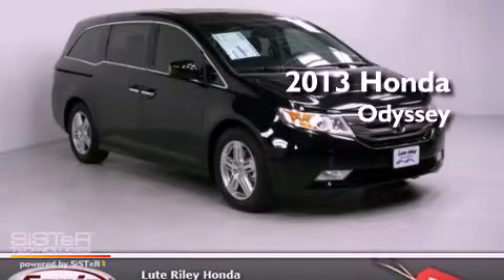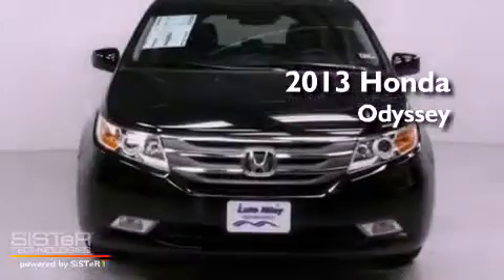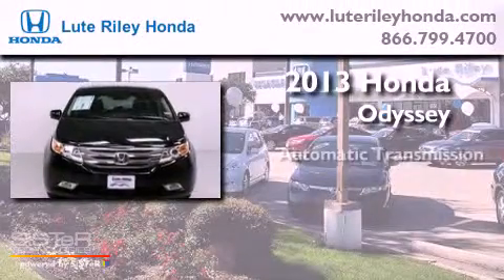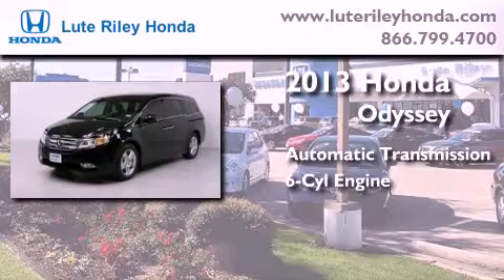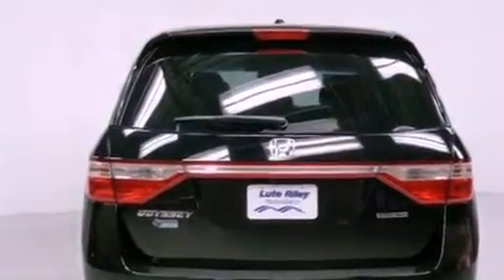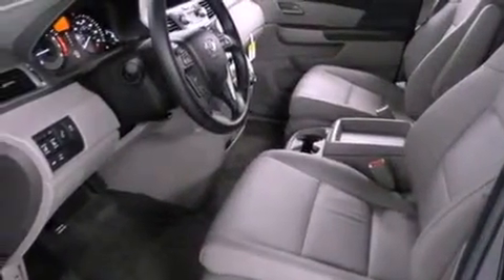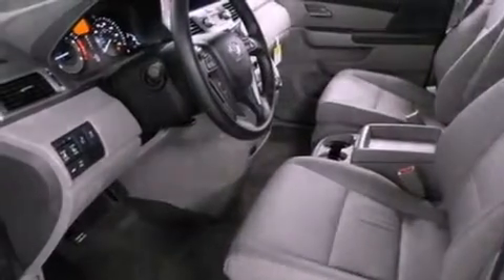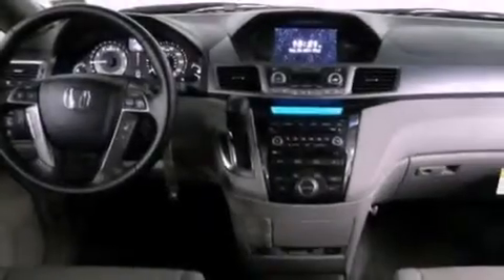2013 Honda Odyssey Richardson TX 75080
Year : 2013
 Make : Honda
 Model : Odyssey
 Engine : 3.5L V-6 cyl
 Trans . : 6-Speed Automatic
 Exterior : Crystal Black Pearl
 Miles : 49
 Interior : Gray

 2013 Honda Odyssey Richardson TX